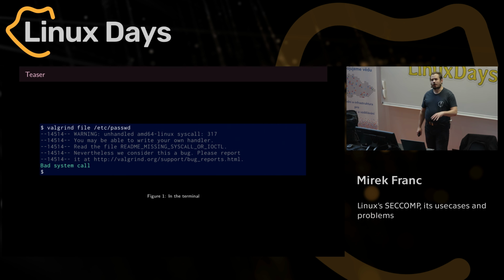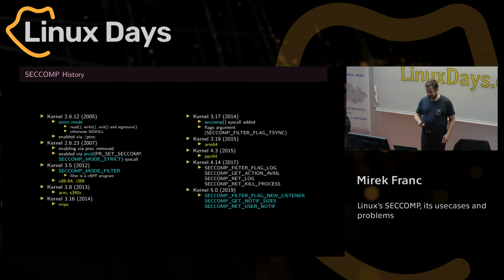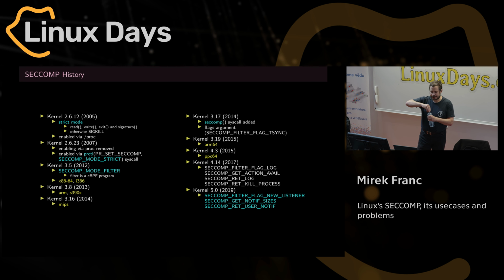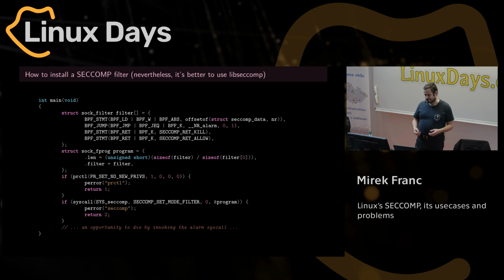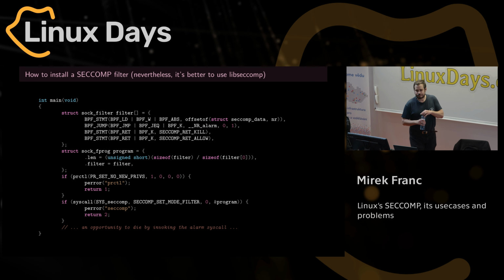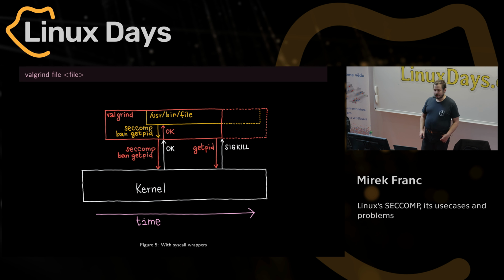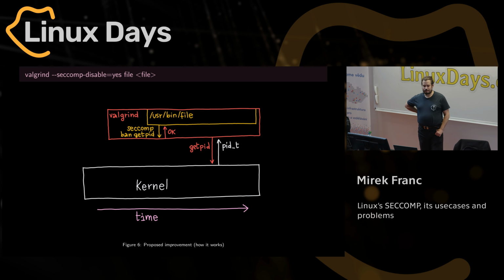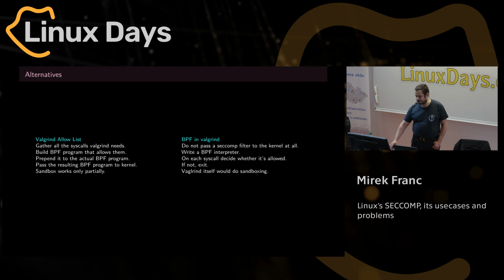Linux's SECCOMP, its usecases and problems (Mirek Franc)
Abstrakt:
SECCOMP, short for SECure COMPuting, is a part of Linux kernel that allows restricting, logging or otherwise reacting to systemcalls or systemcall arguments a userspace process can invoke.

The talk offers a brief introduction to SECCOMP API and its history. Further, I will focus on how SECCOMP is currently used (sandboxing) and some of its current limitations. I will also talk about debugging SECCOMP enabled process with Valgrind.

Vyrobilo AVC SiliconHill, 2024